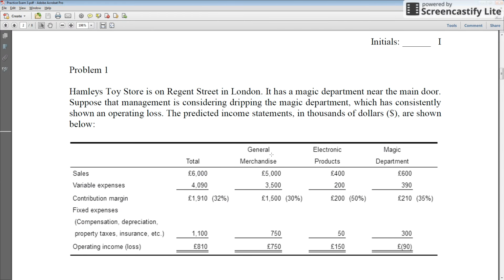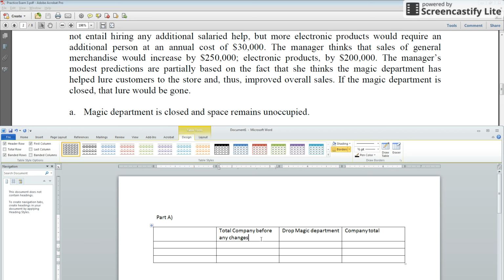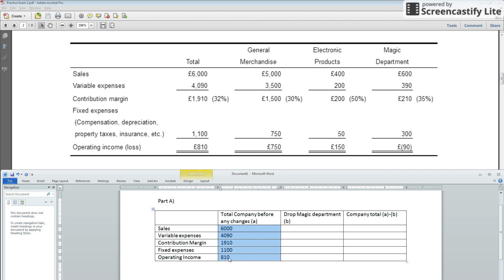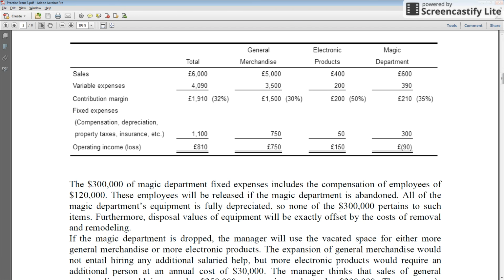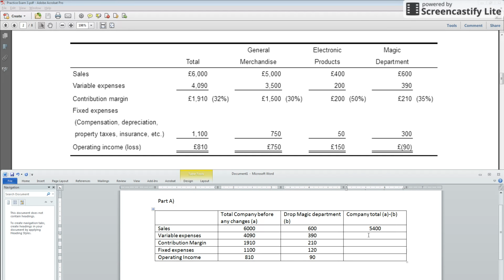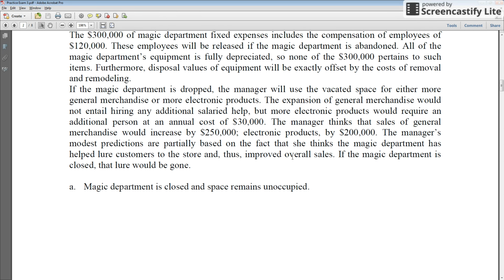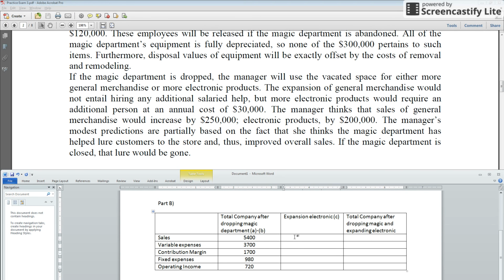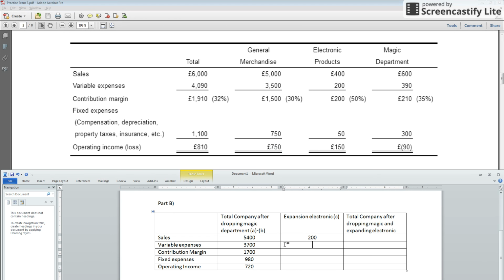Chapter 05 06 Part 1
Industrial Cost Analysis - Exam 3 Review